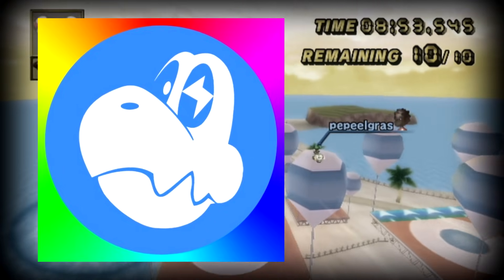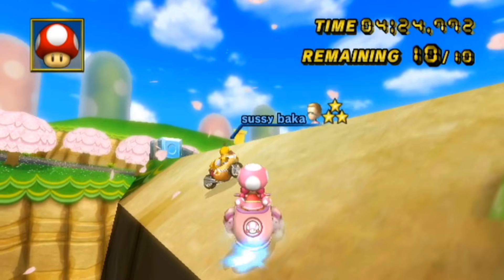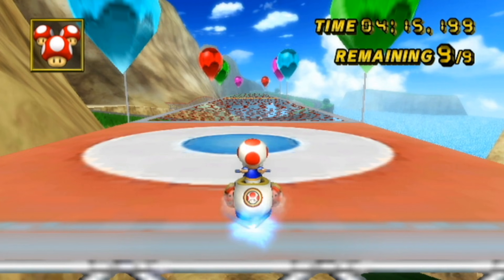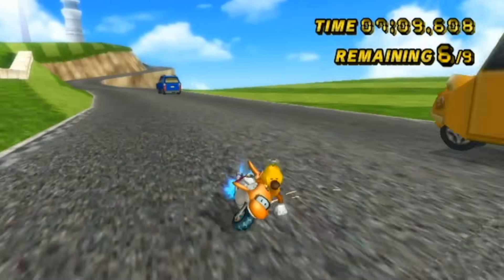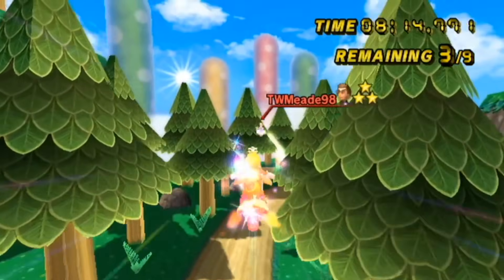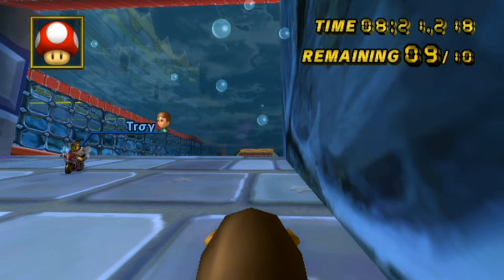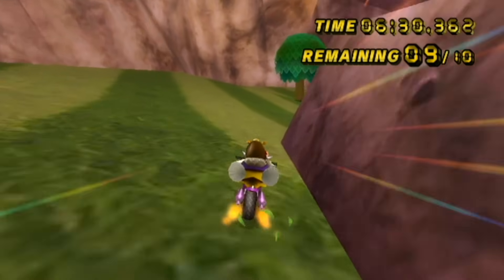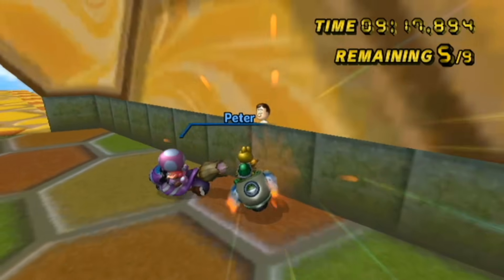Mario Kart Wii Hide & Seek INSANITY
We played Hide and Seek INSANITY in Mario Kart Wii. Thanks to @Cochu for editing this video! In this video, me and my friend @TWD98 continue our quest to play Hide and Seek on every Mario Kart 7 track! Mario Kart 7 for the 3DS has had every single track and battle arena remade in Mario Kart Wii, so it's perfect for the hide 'n' seek challenge. The Mario Kart Wii Hide and Seek mod by CLF78 and Ismy has support for custom tracks, meaning almost nothing the community makes is off the table!

In order for this video to be possible, various members of the community had to recreate the 3DS tracks and mechanics for Mario Kart Wii. Here are the timestamps to each track and who created them:

0:00 Intro
0:26 3DS Cheep Cheep Lagoon [v1.1] by Tock
2:56 3DS Mario Circuit [v1.0] by ZPL, Bri
6:24 3DS Wuhu Loop [v1.2.2[ by FunkyDude15, Riidefi, Zachruff
8:56 3DS Wuhu Loop Rematch
12:52 3DS Rock Rock Mountain [v2.0] by MrKoeikoei, zilly
16:44 3DS Wario Shipyard [v1.1] by Skipper93653
20:14 3DS Maka Wuhu [Beta Hotfix1-hns] by FunkyDude15, Wexos
24:35 3DS Honeybee Hive [v1.0-hns] by Atlas
26:04 3DS Rainbow Road [v1.0+] by BigOto2
32:24 Outro

If you would like more information on these tracks, check the Hide and Seek 3DS Pack wiki page!

Here's a list of music used in this video:
Hide & Seek Main Theme
Paper Mario: The Origami King - Exploring the Great Sea
Paper Mario: The Origami King - Purple Streamer Battle + (Thinking)
Captain Toad: Treasure Tracker - Briny Bowl Swimming Hole
Celeste: Farewell - Crash
Spin Rhythm XD - Beyond The Heart (Broken Hears Mix) (Lena Raine)
Super Mario 3D World - The Great Tower Showdown 2
Super Mario 3D World + Bowser's Fury - Game Select Screen
Mario Kart 8 Deluxe - 3DS Wuhu Town
Mario Golf: Super Rush - Bonny Greens Town
Mario Golf: Super Rush - Bonny Greens Course
Mario Golf: Super Rush - Knight Statue
Splatoon 2 - Suction-Cup Lookout (Octo Canyon Sector 2)
Super Mario 3D Land - Airship
Celeste - Reach for the Summit
Celeste B-Sides - Summit (No More Running Mix) (Kuraine)
Splatoon 2 - Cephalon HQ (Octo Canyon Sector 5)
Super Smash Bros. Ultimate - Wii Sports Resort
Super Mario Galaxy 2 - Puzzle Plank Galaxy